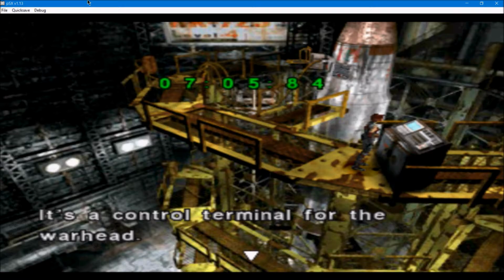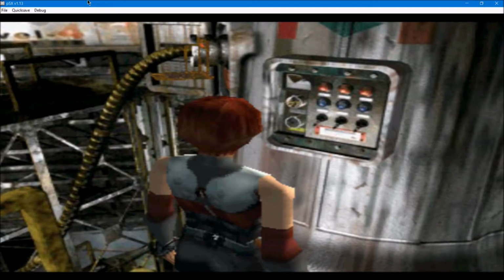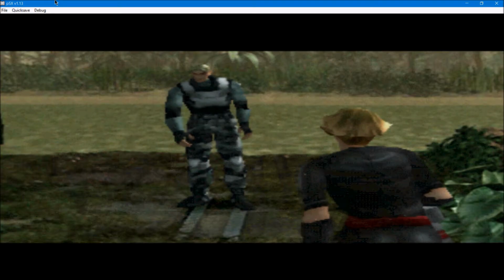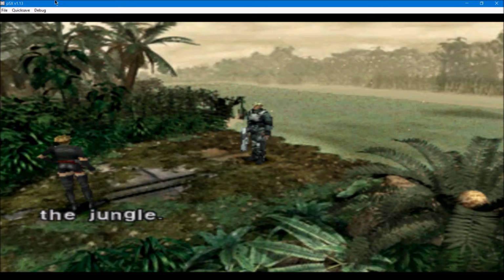Let's Play Dino Crisis 2 Ep 18 Mr Gigantor breaks things and we rack up points